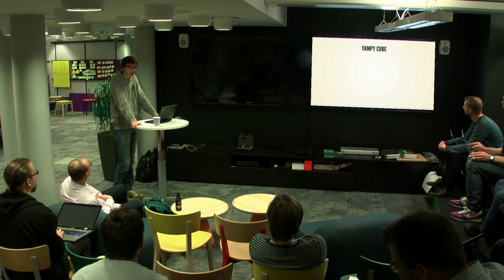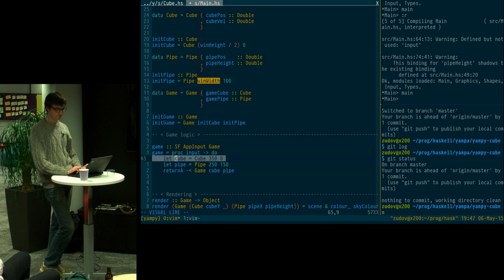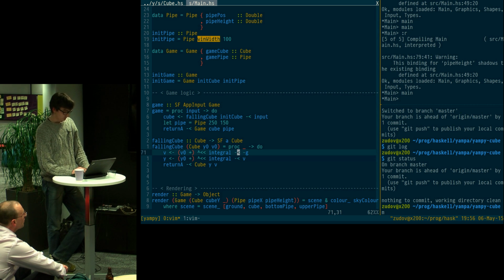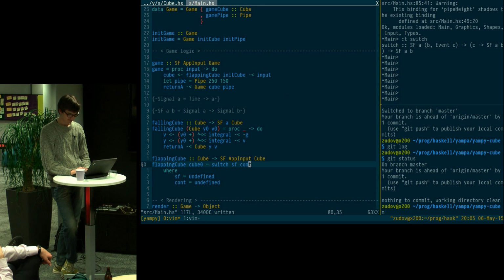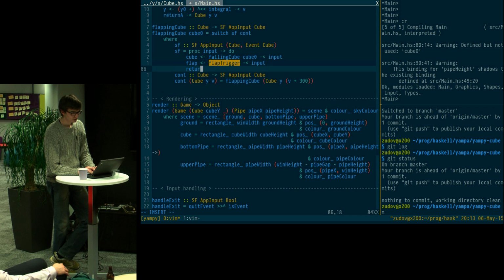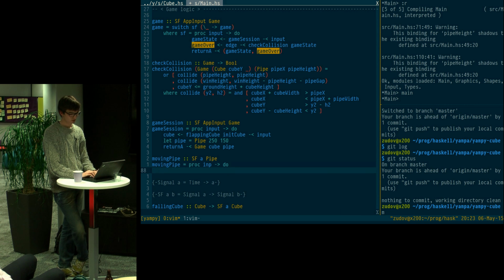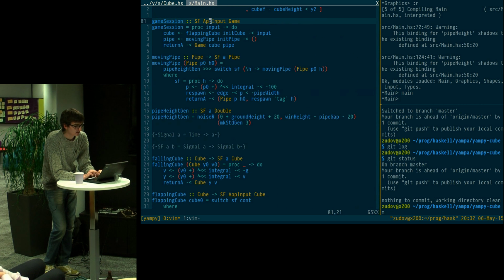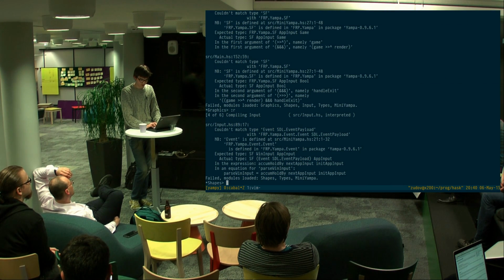Yampy Cube by Konstantin Zudov at Helsinki FRP Meetup May 6, 2015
Yampy Cube - a live coding presentation with Yampa by Konstantin Zudov at Helsinki FRP Meetup May 6, 2015.